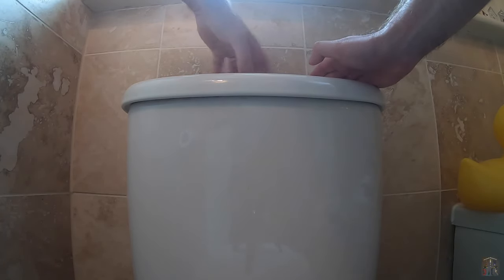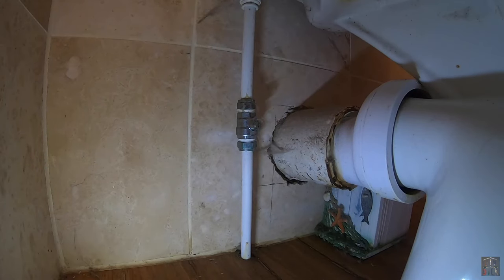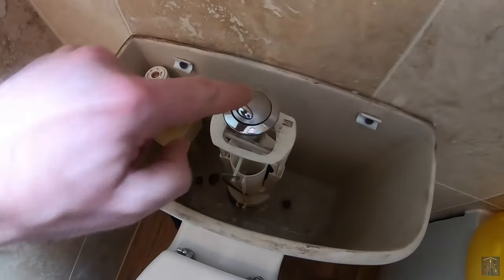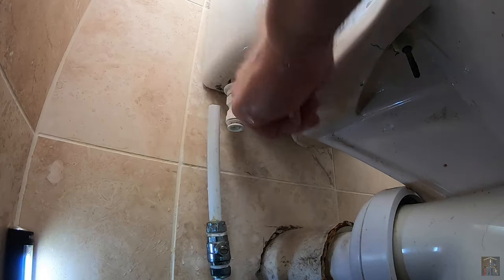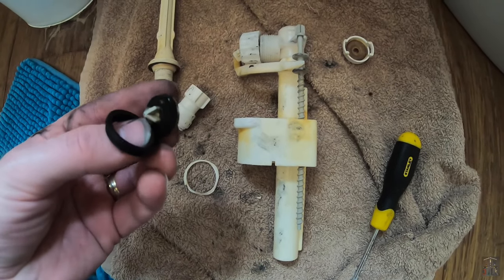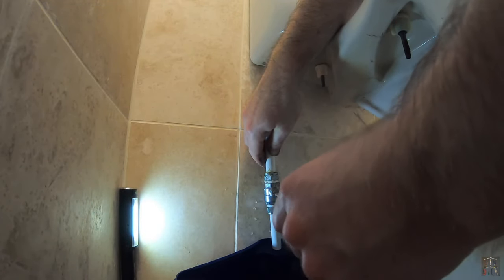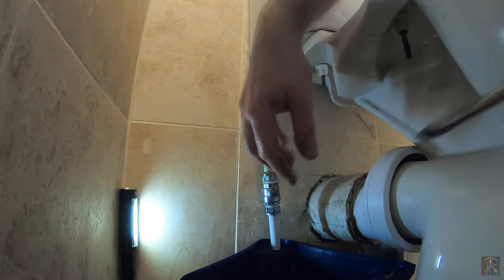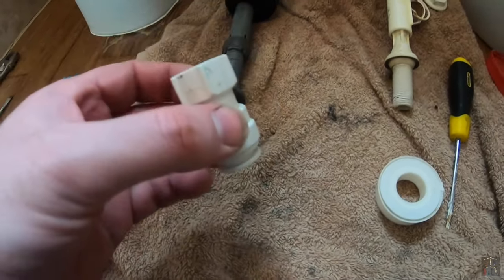Fixing My Very Slow Filling Toilet Cistern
Thanks for joining me on the channel, I hope you enjoy & find it useful.

This had been going on for a long time with the cistern taking circa 20 mins to fill, but in the last couple of weeks even an hour wasn’t enough so couldn’t delay this job any longer.

DIY Dick